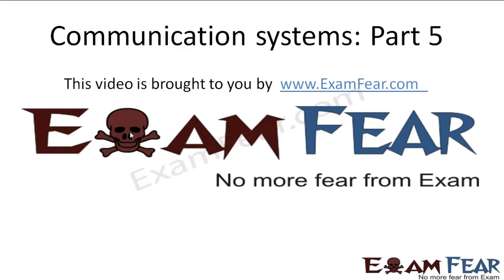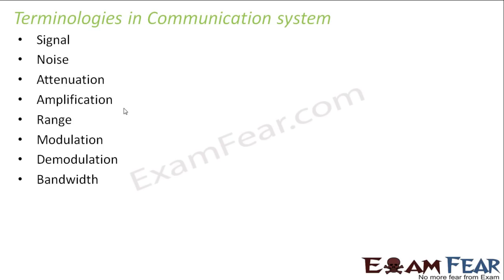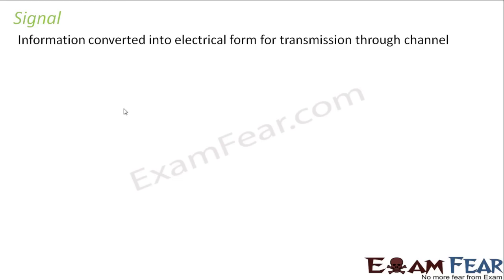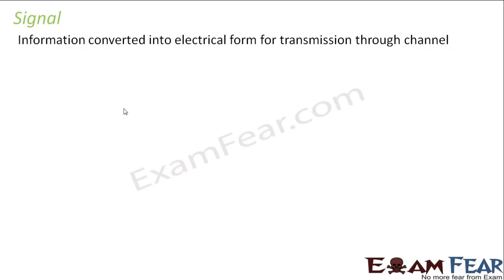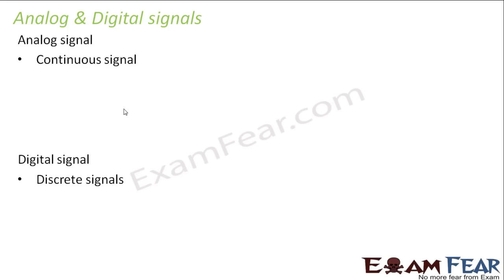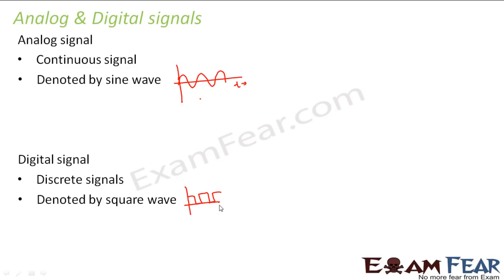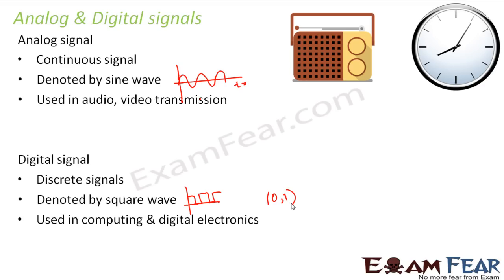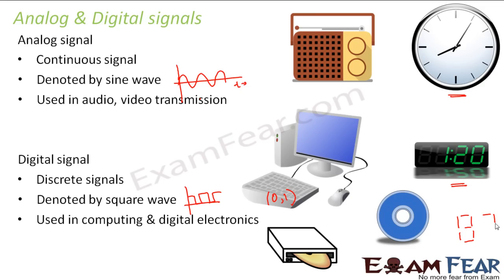Physics Communication Systems part 5 (Signals: Analog & Digital) CBSE class 12